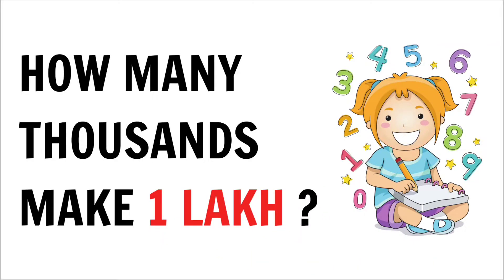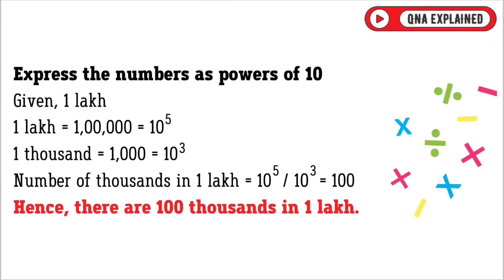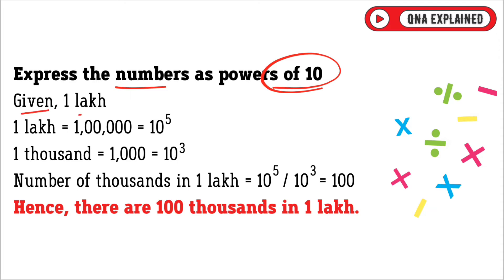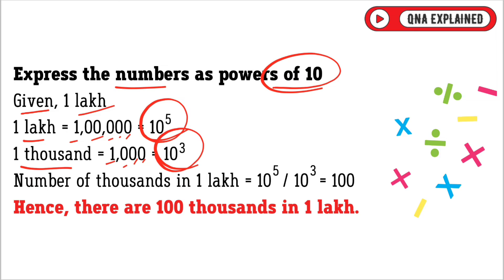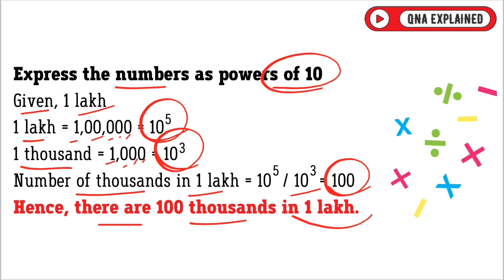How many thousands make 1 lakh ? || QnA Explained